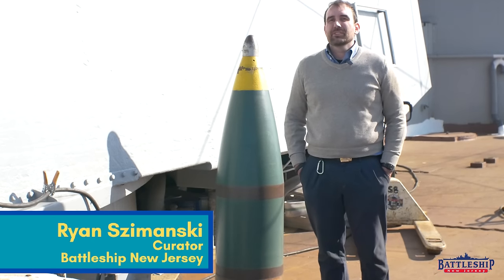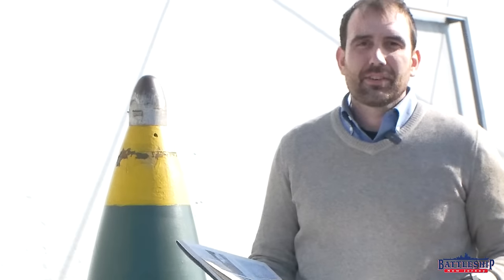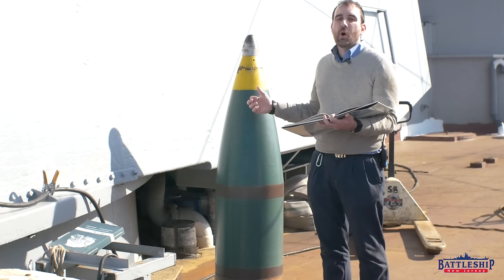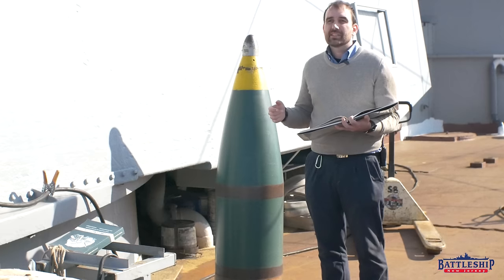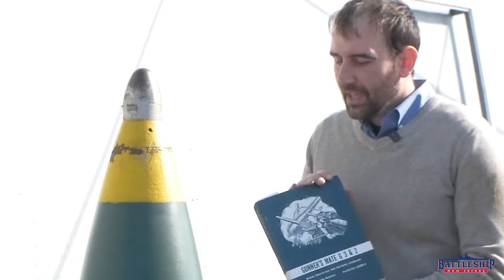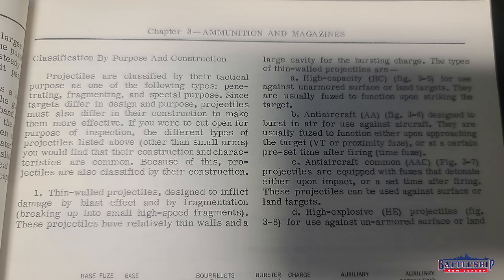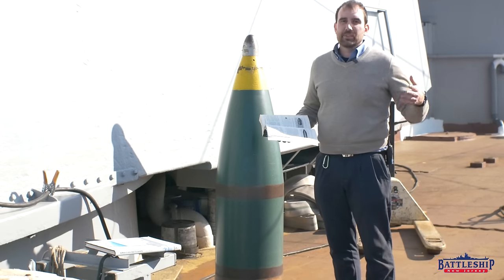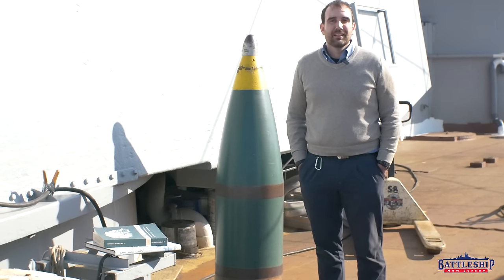What is a High Capacity Shell and Did New Jersey Carry High Explosive Rounds Too?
In this episode we're talking about shells for battleship's main battery.